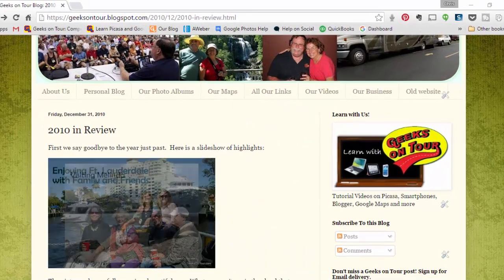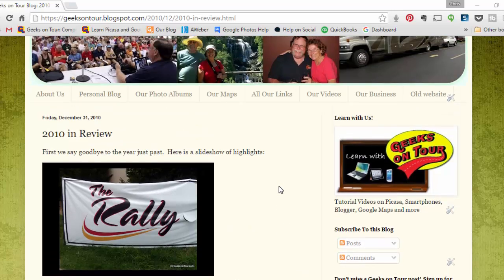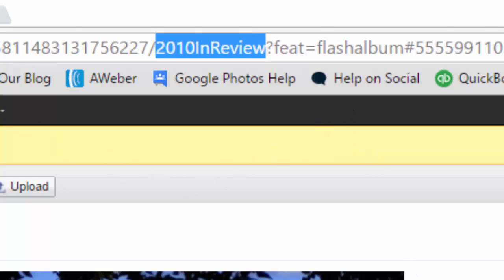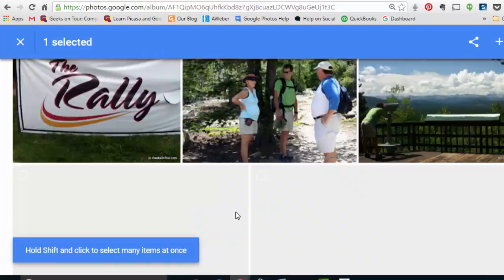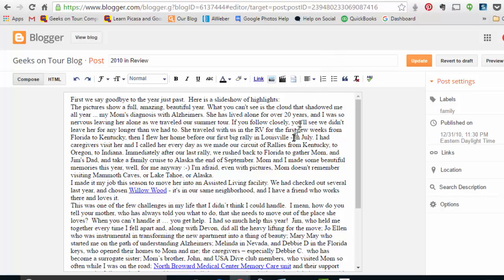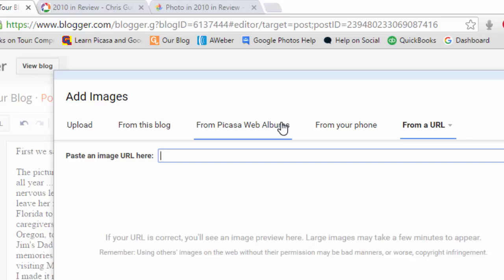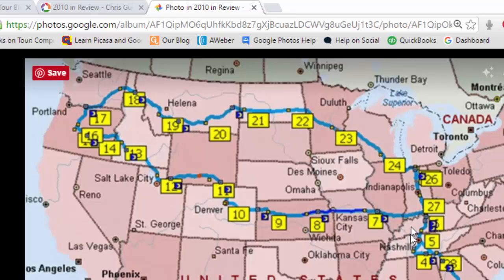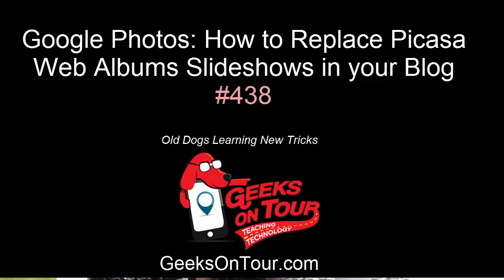438 PicasaWeb SlideShowReplacement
Geeks on Tour Tutorial video #438
If you use Blogger, and you've added photo slideshows with the Picasa Web Albums "Embed Slideshow" feature, you need to watch this video because that feature will disappear on Aug 1, 2016.